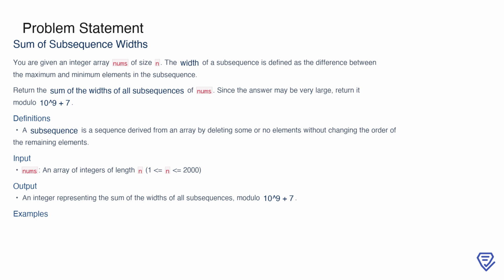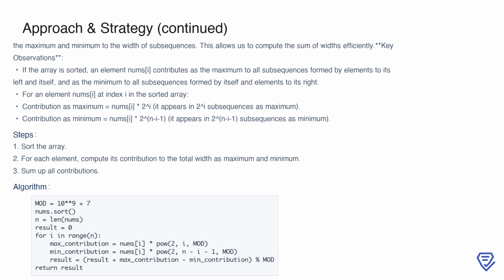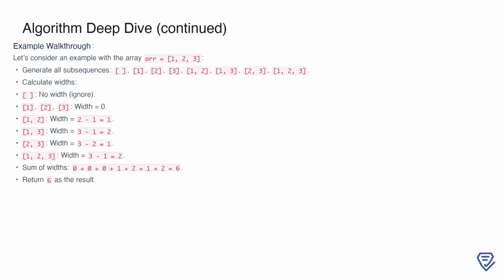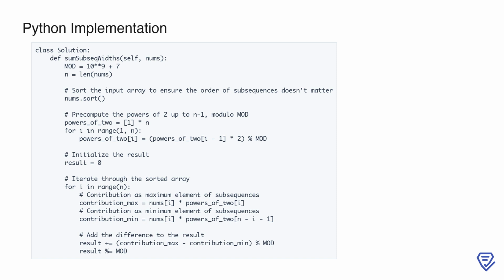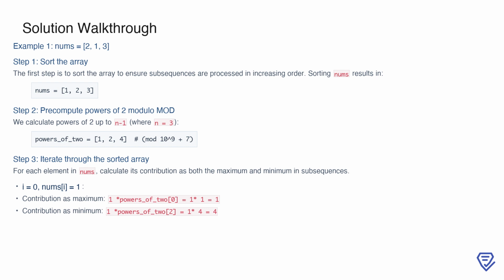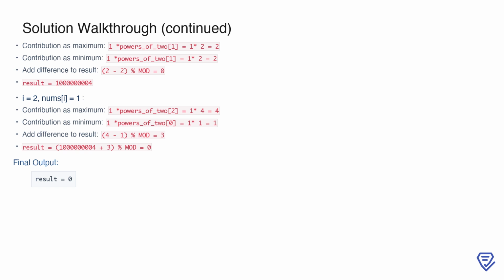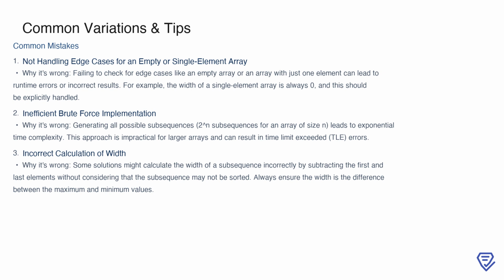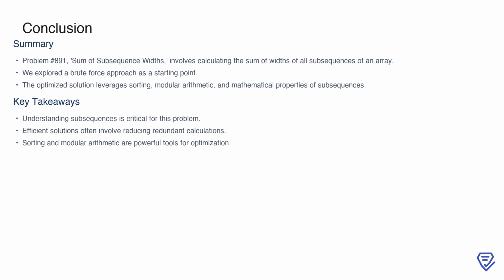LeetCode 891: Sum of Subsequence Widths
Difficulty: Hard

⏱️ Timestamps:
00:00 - LeetCode 891: Sum of Subsequence Widths
00:17 - Problem Statement
01:25 - Problem Statement (continued)
02:11 - Problem Statement (continued)
03:17 - Approach & Strategy
04:11 - Approach & Strategy (continued)
05:06 - Approach & Strategy (continued)
05:55 - Approach & Strategy (continued)
06:38 - Algorithm Deep Dive
07:32 - Algorithm Deep Dive (continued)
08:22 - Algorithm Deep Dive (continued)
09:19 - Algorithm Deep Dive (continued)
10:11 - Algorithm Deep Dive (continued)
10:51 - Algorithm Deep Dive (continued)
11:36 - Python Implementation
13:23 - Python Implementation (continued)
13:57 - Java Implementation
14:56 - Java Implementation (continued)
15:42 - Solution Walkthrough
16:48 - Solution Walkthrough (continued)
17:48 - Solution Walkthrough (continued)
18:41 - Solution Walkthrough (continued)
19:22 - Solution Walkthrough (continued)
20:07 - Solution Walkthrough (continued)
20:47 - Time & Space Complexity
21:47 - Time & Space Complexity (continued)
22:36 - Time & Space Complexity (continued)
23:41 - Time & Space Complexity (continued)
24:30 - Common Variations & Tips
25:31 - Common Variations & Tips (continued)
26:37 - Common Variations & Tips (continued)
27:48 - Common Variations & Tips (continued)
28:36 - Conclusion
28:56 - Thank You!